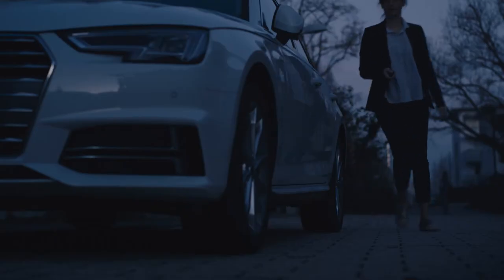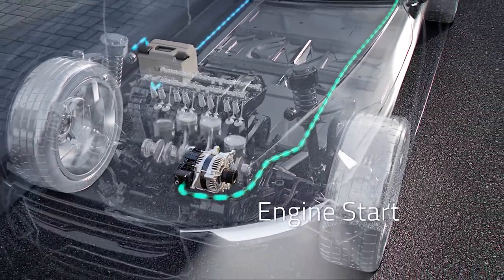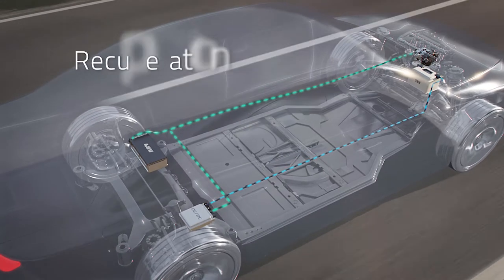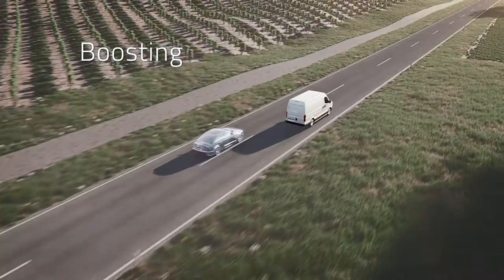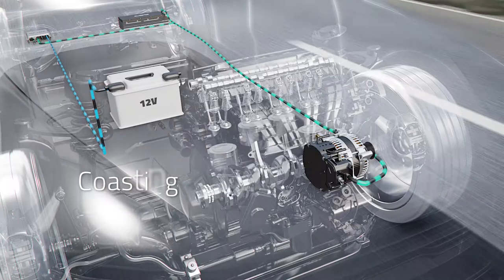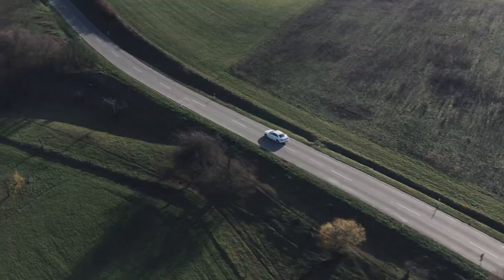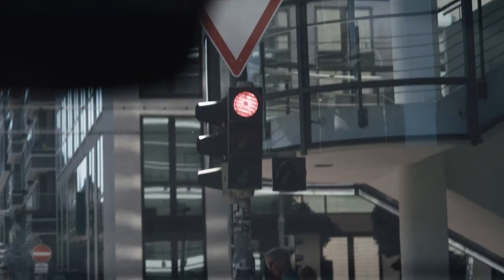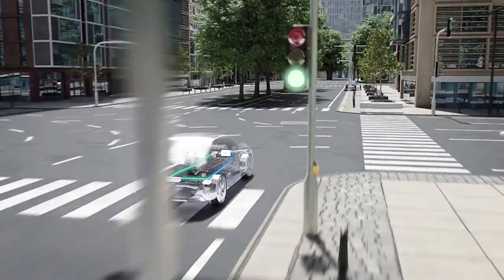SEG Automotive video 48V Recuperation System (BRS) P0 EN no subtitles HD